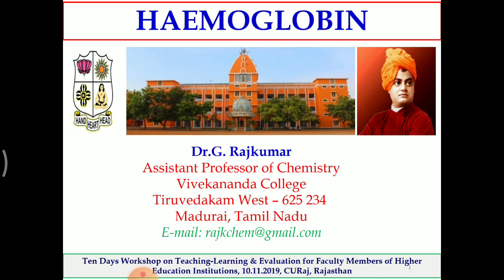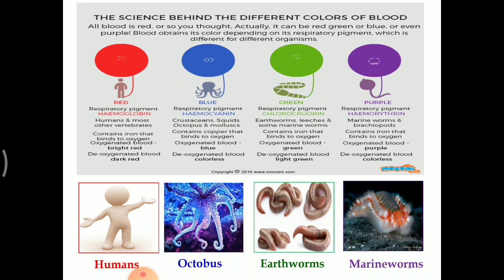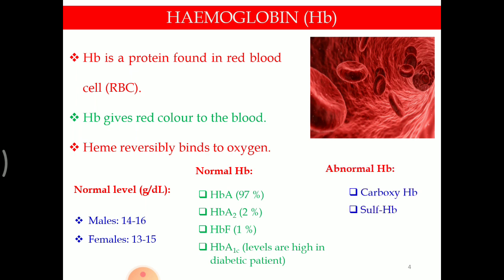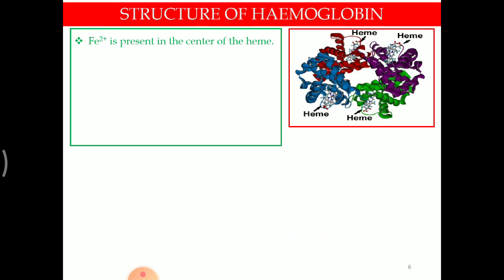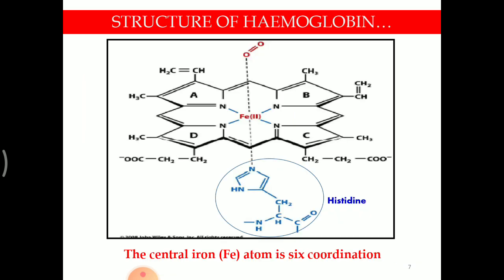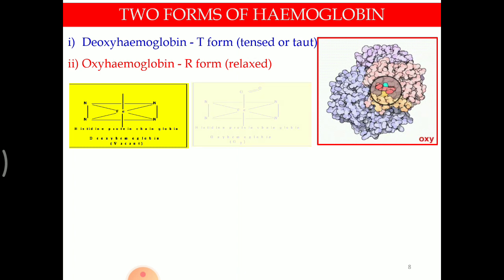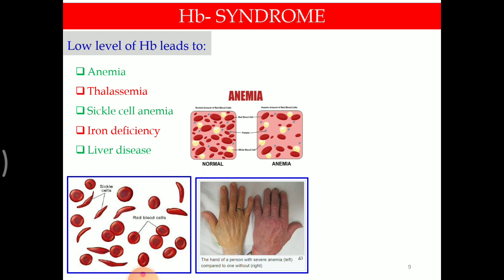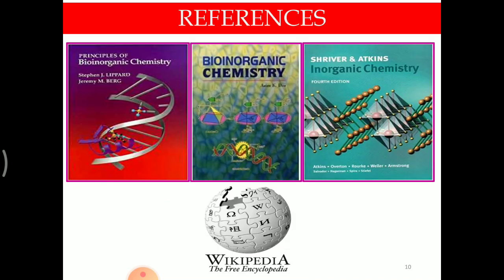Haemoglobin-Structure and functions_Dr.G.Rajkumar_Vivekananda College_Tiruvedakam West